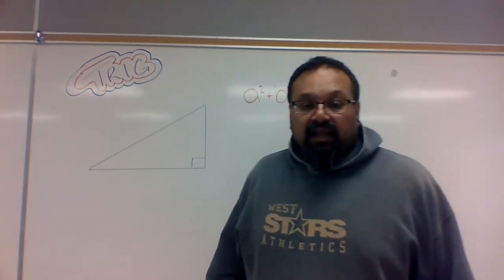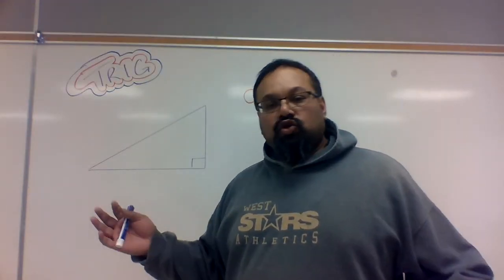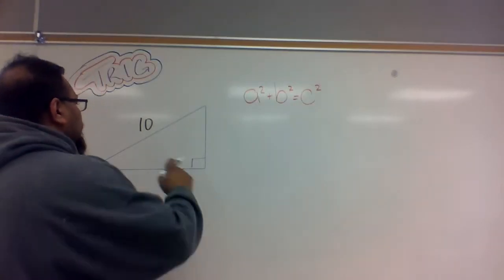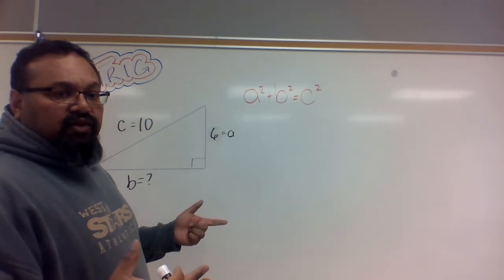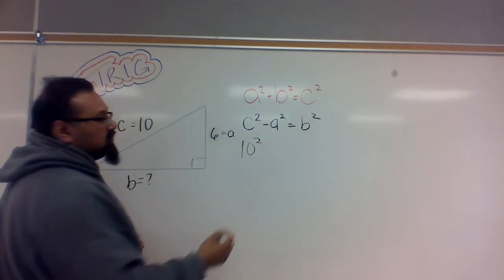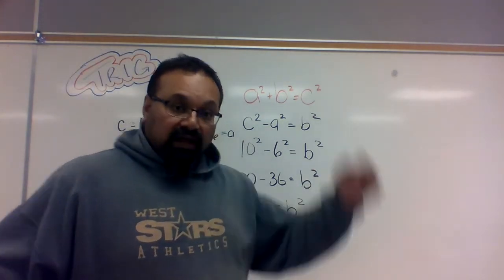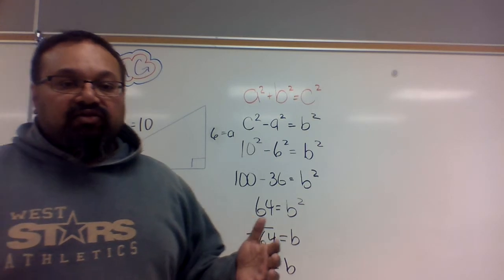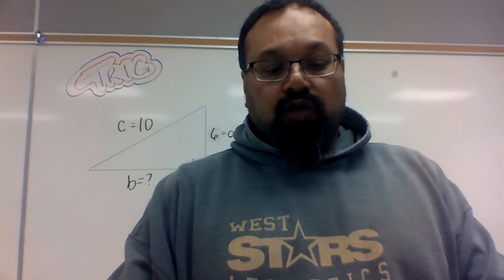Finding the Length of a Side knowing the Hypotenuse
Finding the unknown side when you are given the hypotenuse